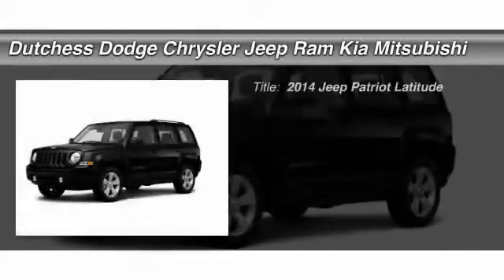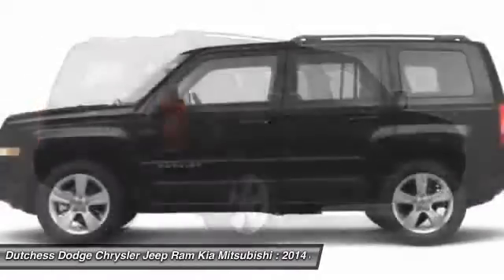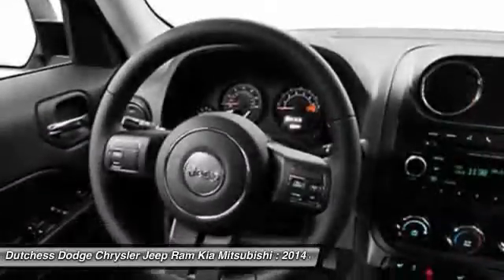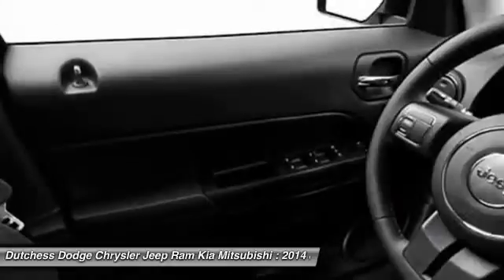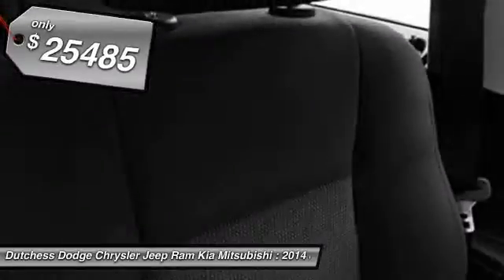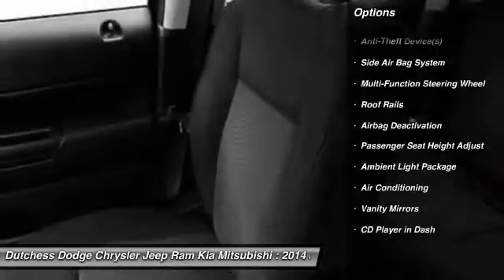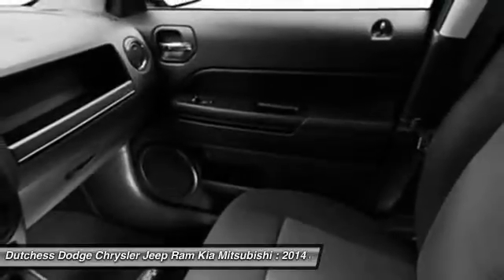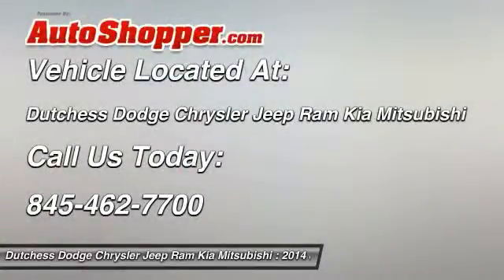2014 Jeep Patriot Latitude Poughkeepsie NY 12601